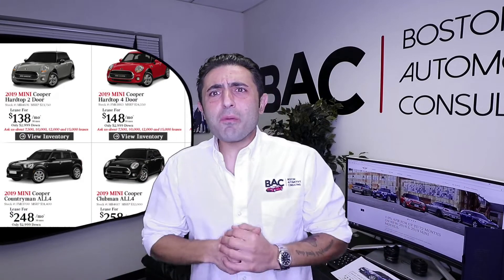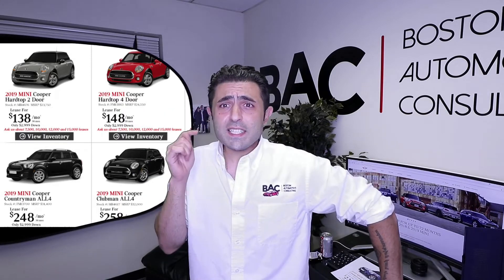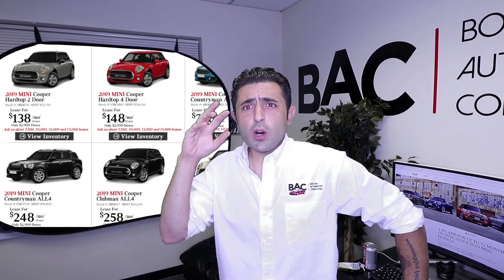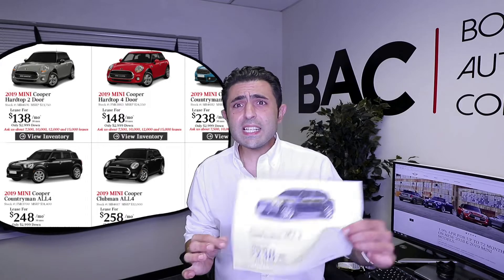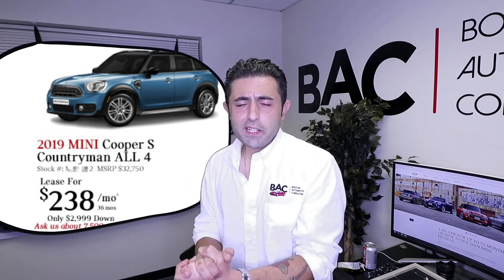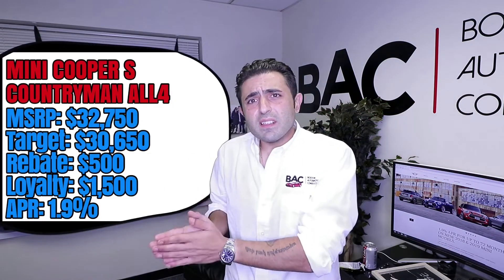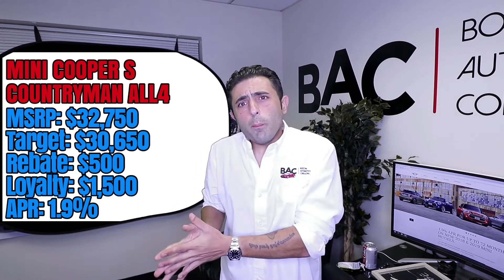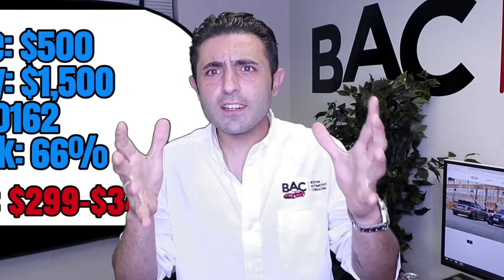‘19 MINI COUNTRYMAN S ALL4 Lease/Purchase Tips and Tricks. WATCH before you buy! (MA Car Broker)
NEW 2019 Mini Cooper Countryman S ALL4 Negotiation Tips. (Lease Payment, Discounts, Rebates, APR, MF)

In this video, we discuss what to expect when negotiating a Mini Cooper Countryman S ALL4

For more information, or help negotiating your next new vehicle visit us online: BostonAutomotiveConsulting.com If you found this content useful, and you'd like to leave a gratuity, we'd kindly appreciate it :)